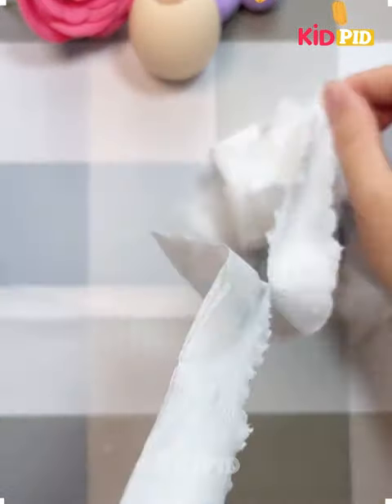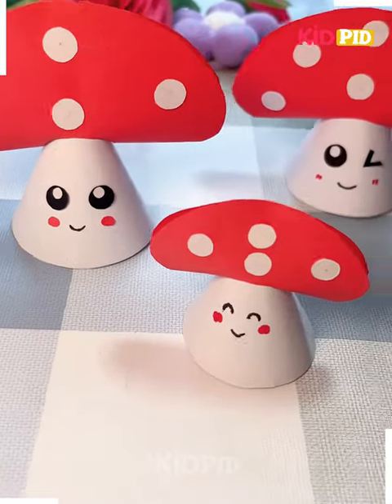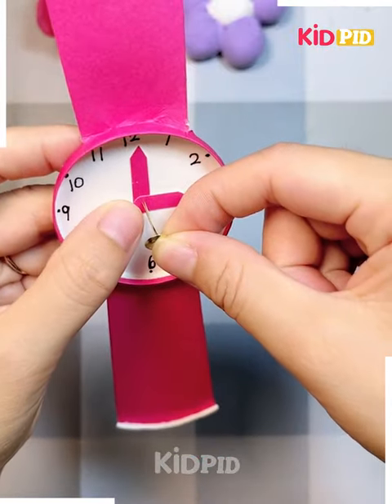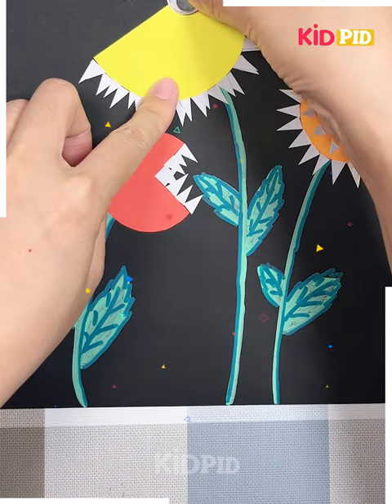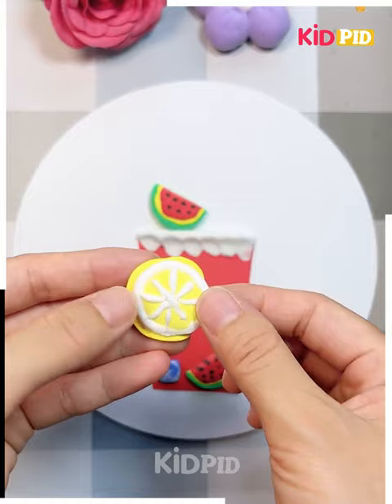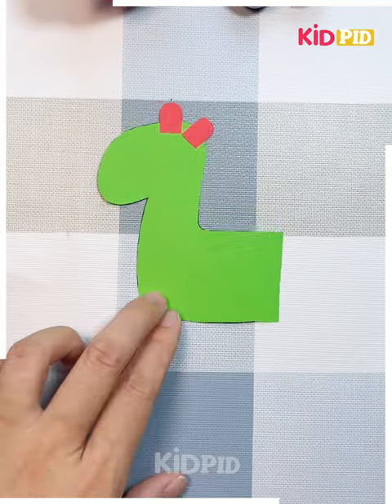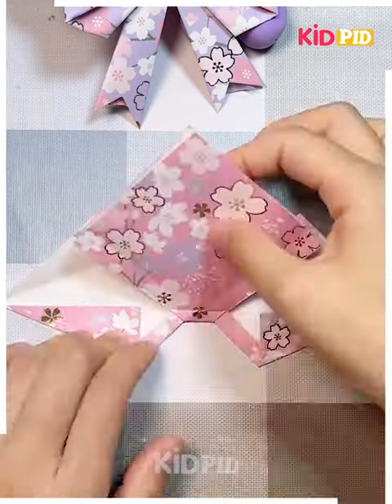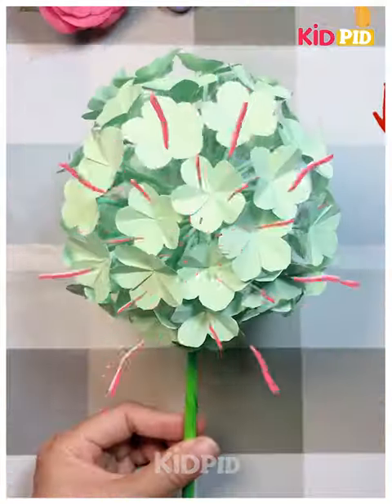10+ Quick & Easy Kids Crafts that ANYONE Can Make | Cool Activities and Crafts for Kids